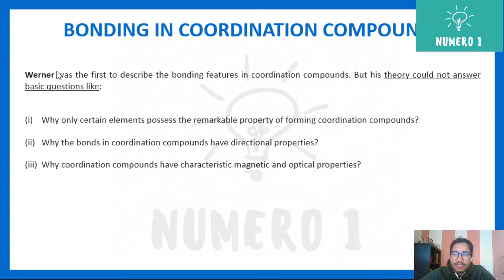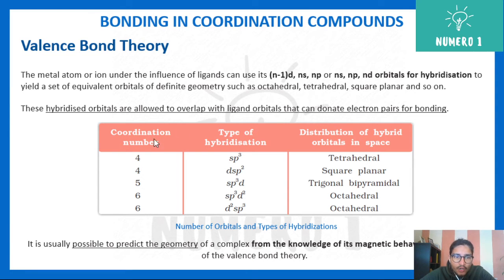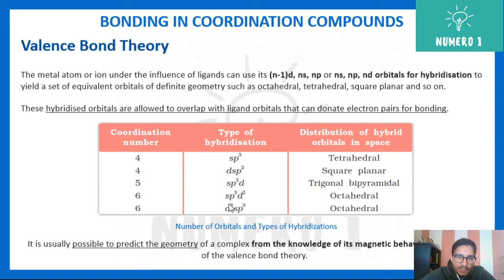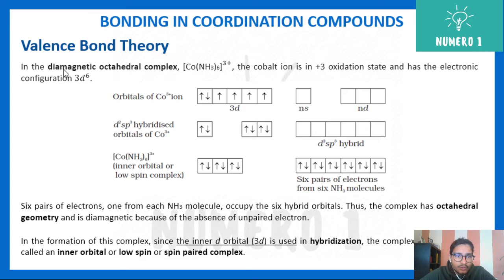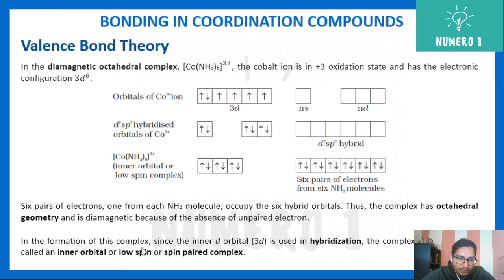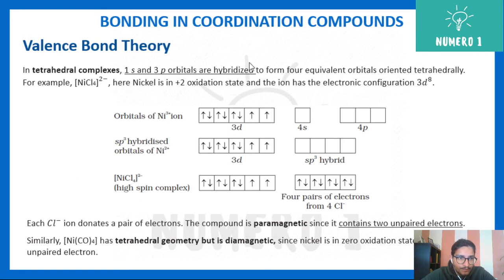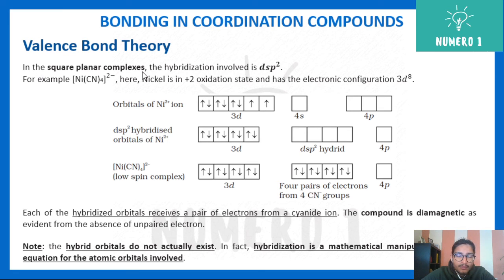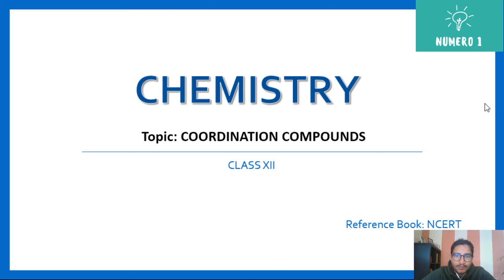12 9 5 Coordination Compounds - Valance Bond Theory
Coordination Compounds - Valance Bond Theory